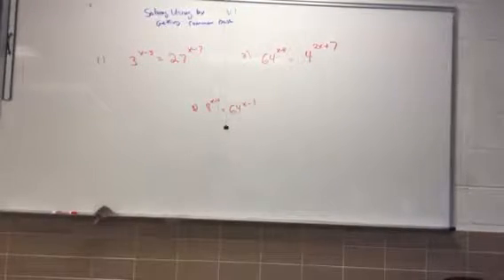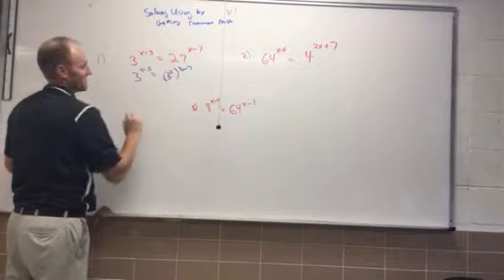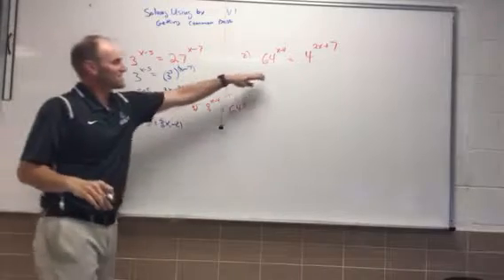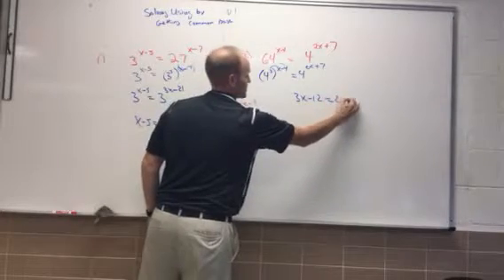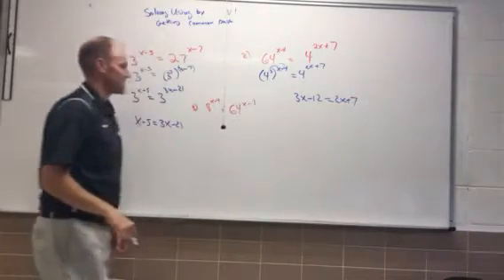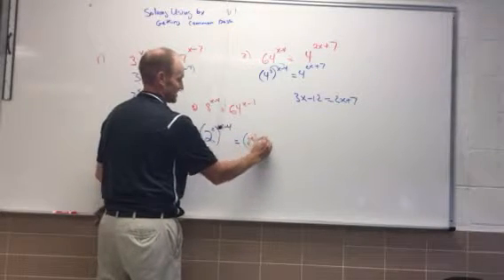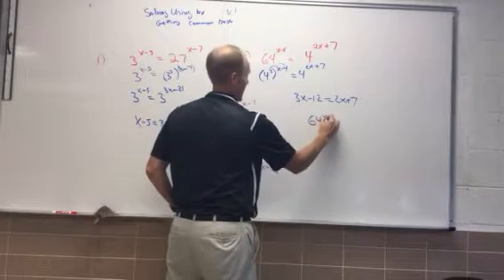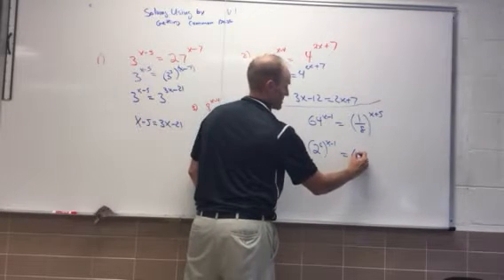Solving exp by getting a common base